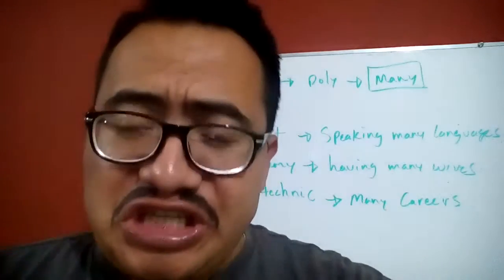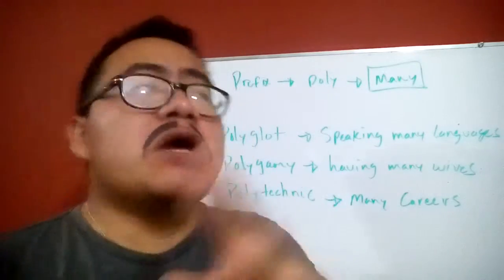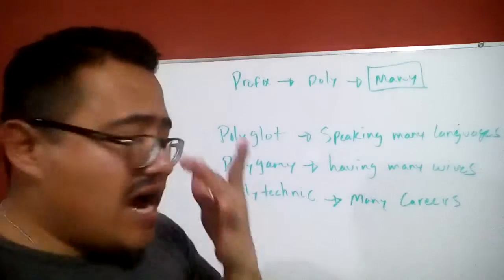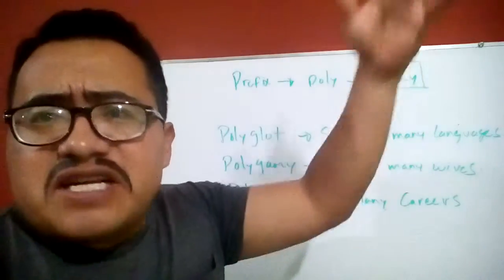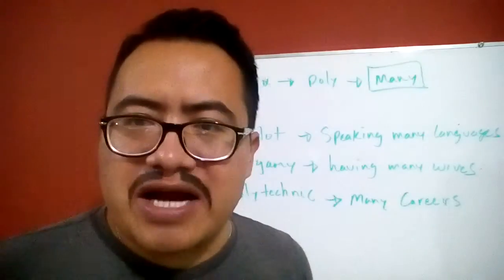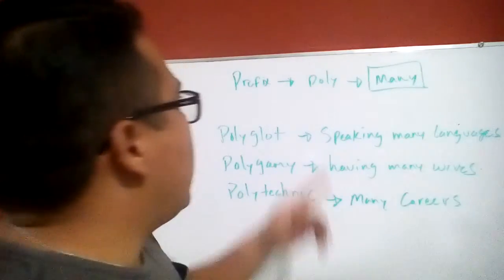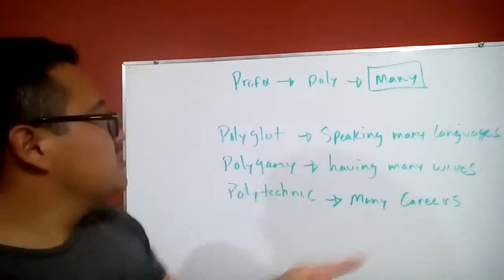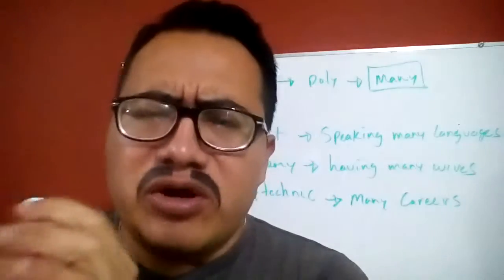Use of the prefix POLY by teachertino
Para charlas de como convertir a tus maestros en mega maestros.

Toma 10 veces más acción que el promedio nacional para llegar a nuestro objetivo. ¿Tú ya dominas el idioma inglés? Dejame evaluar a tus colaboradores hoy. Examen de ubicación 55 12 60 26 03

Para cursos presenciales en la Ciudad de México.
    Dirección: Montevideo #303, Despacho 201, Col. Lindavista, Del. Gustavo A. Madero, C.P. 07300